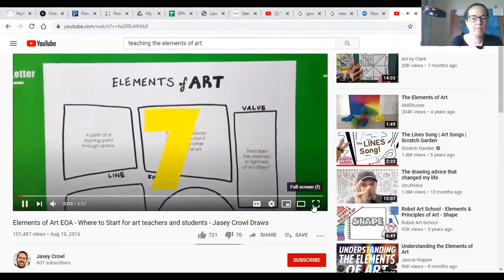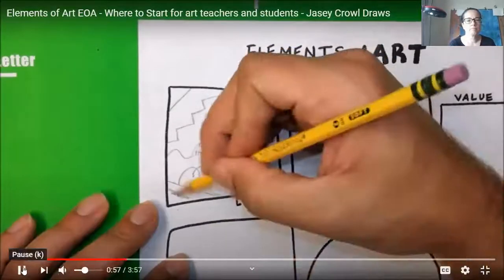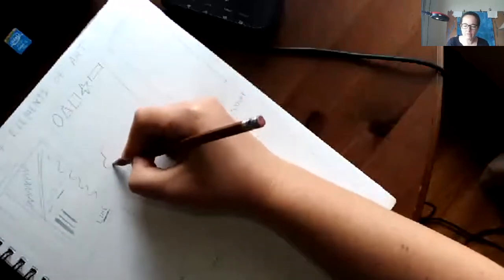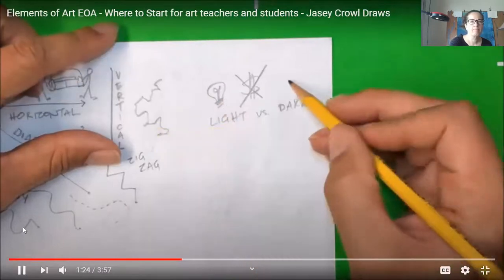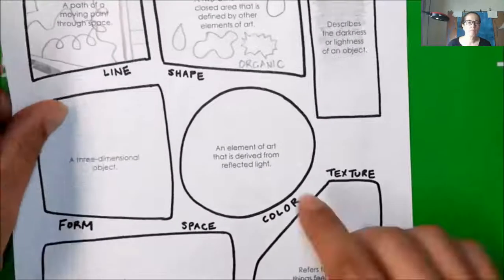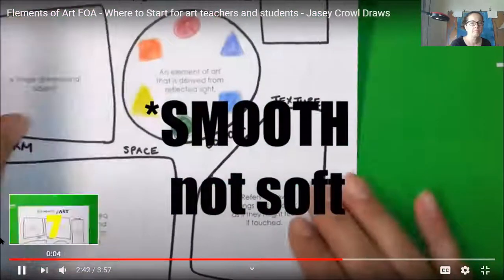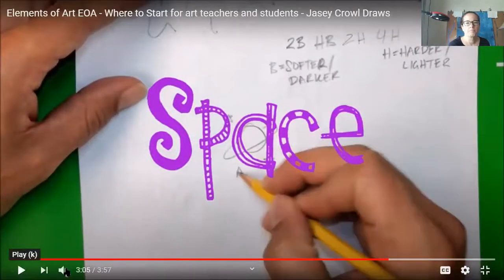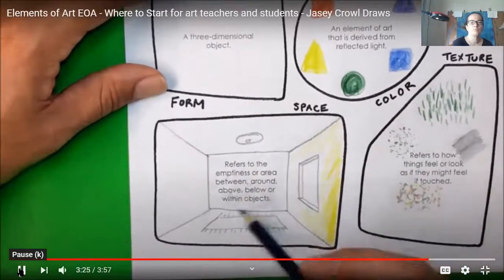7 elements of art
We are going to be learning about the ingredients or the building blocks for art.  They are called the elements of art